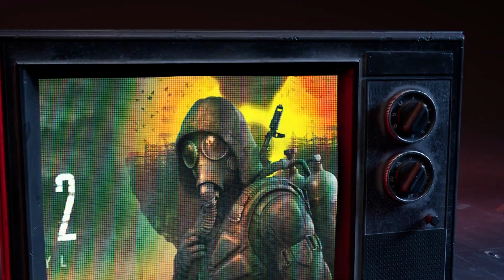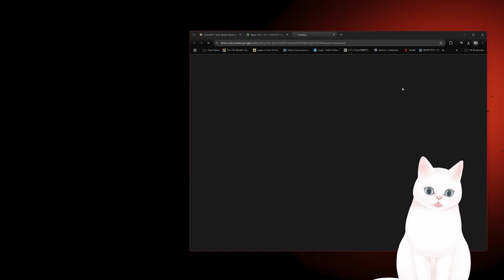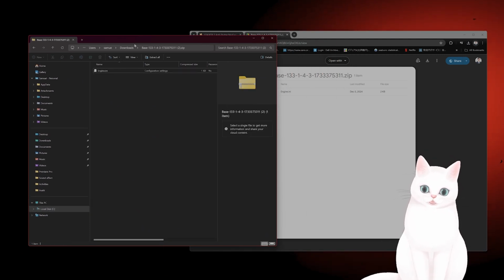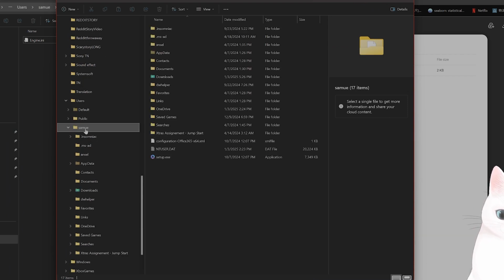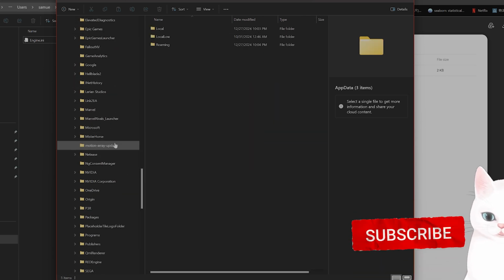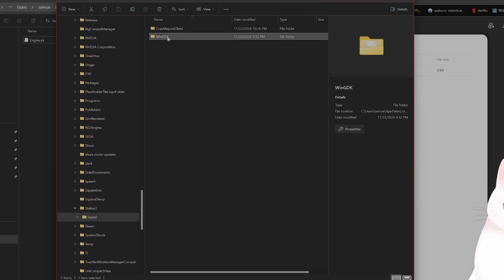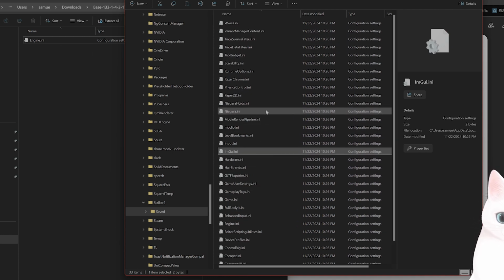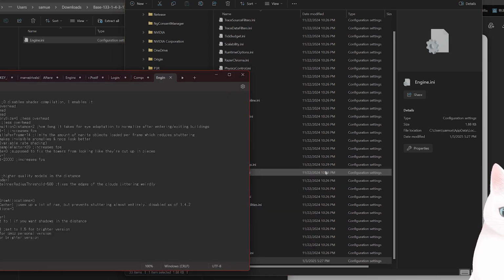How to Fix Stuttering and Lag in Stalker 2 (EASY!)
Is stuttering ruining your experience in Stalker 2? In this video, we’ll show you how to fix stuttering issues on PC, including optimizing DXVK settings and finding the best game configurations to enhance performance. Whether you’re dealing with random FPS drops or consistent stuttering, these solutions will help you achieve smoother gameplay. Don’t let performance problems hold you back—watch now to fix stuttering in Stalker 2 and get back to exploring seamlessly!